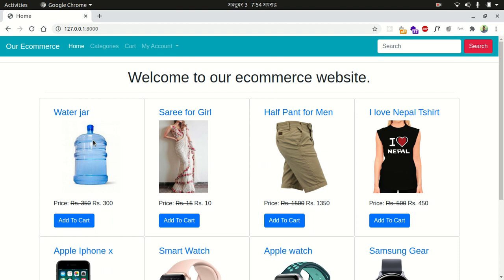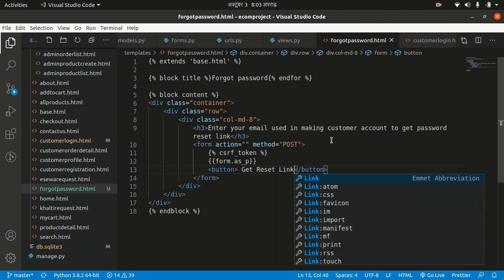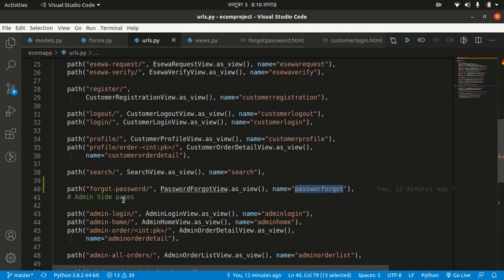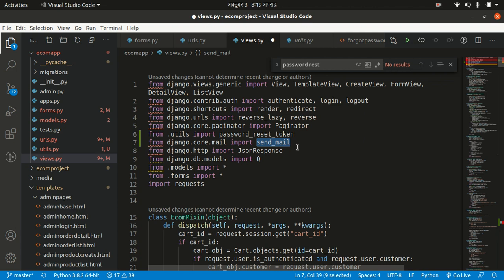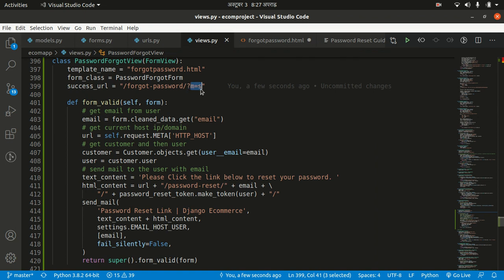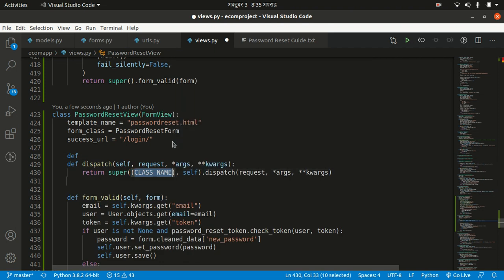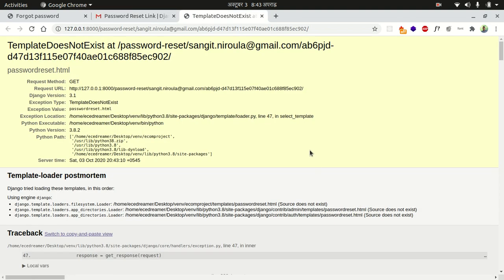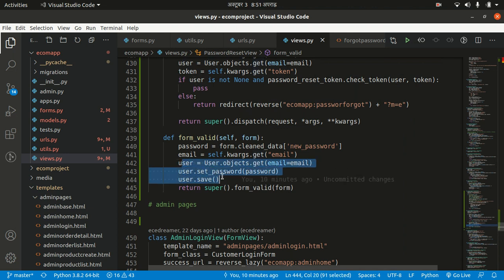Ecommerce Site using Django Framework | Part 18 | Reset Password Django | Password Reset in Django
Ecommerce Site using Django Framework | Part 18 | Password Reset/Forgot password in Django
Register users/customers may forget their password, so we need password reset feature in our eCommerce website so that user can re-login to our site. In this tutorial, I have added password reset feature in our Django Ecommerce website.

Node: if you want to use your email to send email from django,
turn on less secure app

Mail Server Setup (Gmail) in settings.py
EMAIL_BACKEND = "django.core.mail.backends.smtp.EmailBackend"
EMAIL_USE_TLS = True
EMAIL_PORT = 587
EMAIL_HOST_PASSWORD = "yourpassword"